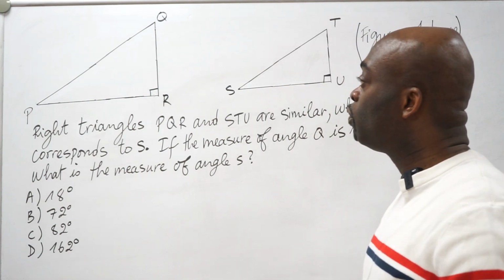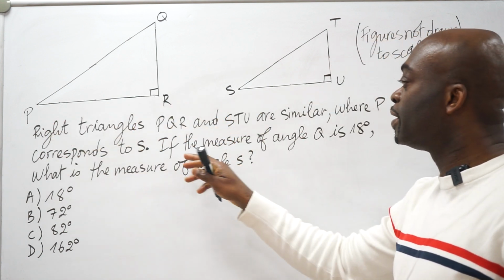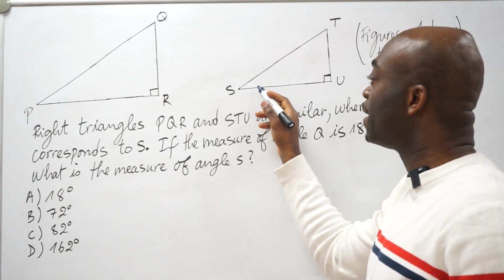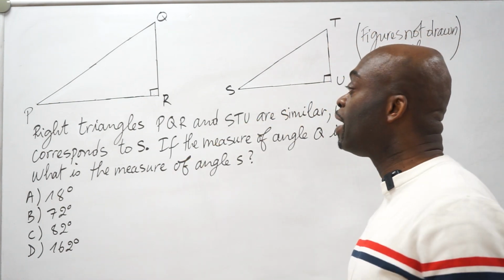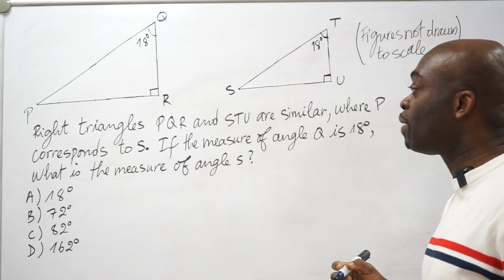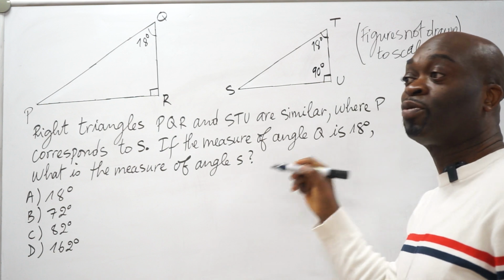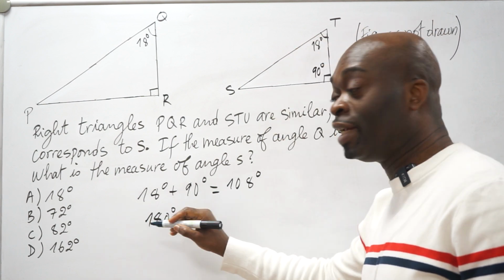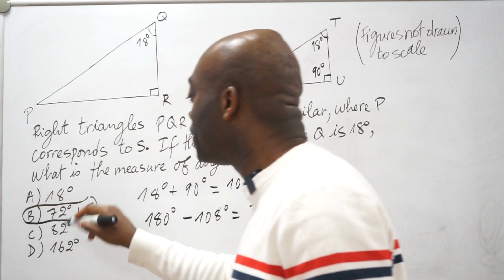SAT (Scholastic Assessment Test) Preparation: Angles Measurements Of Similar Right Triangles